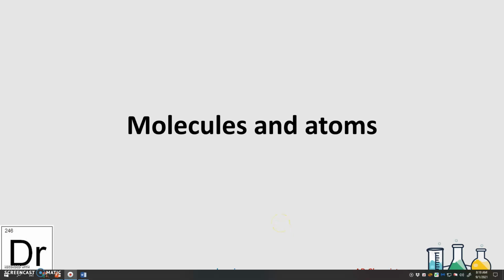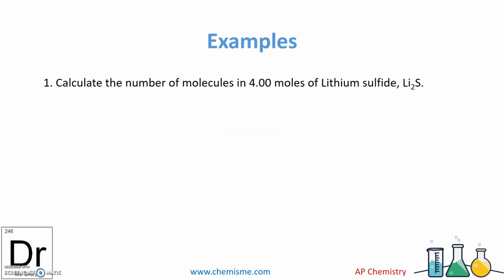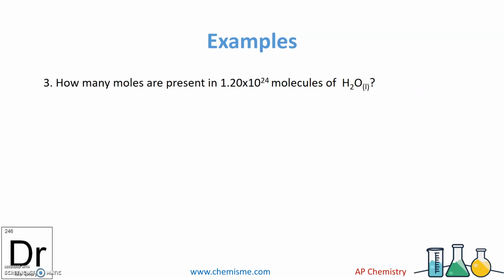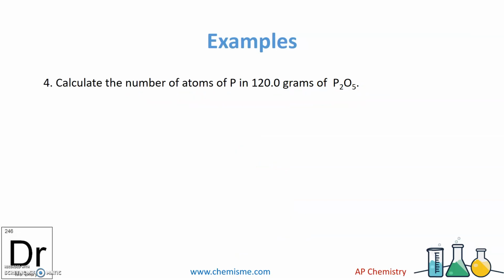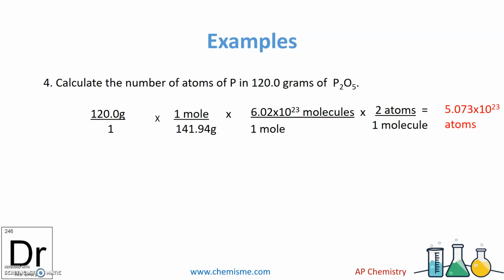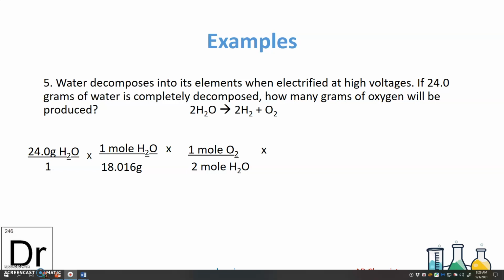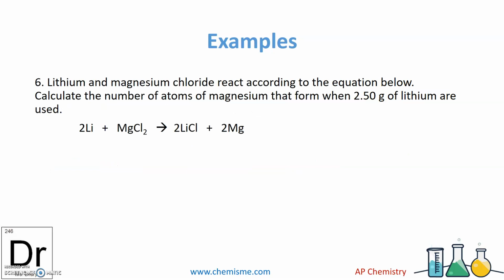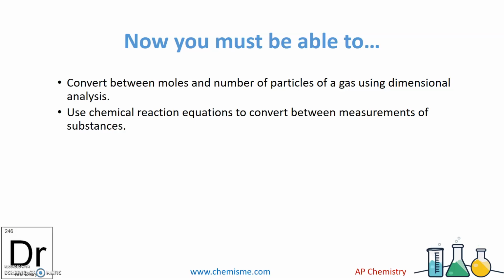1.2 Molecules and atoms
How to covert between moles, mass, molecules and atoms using dimensional analysis